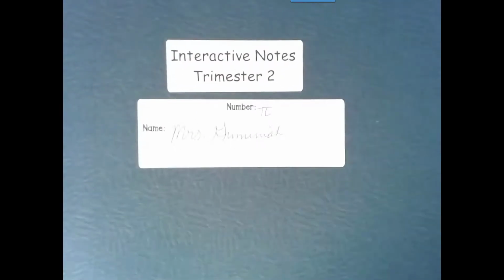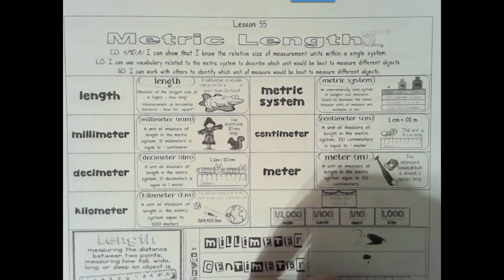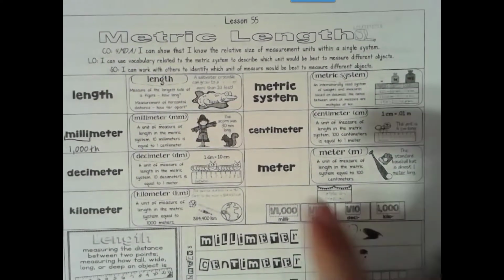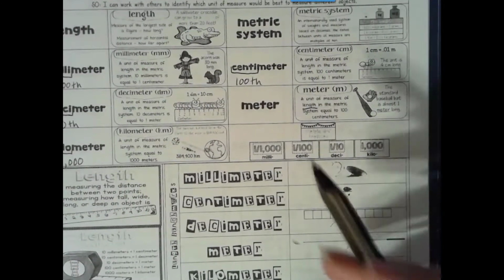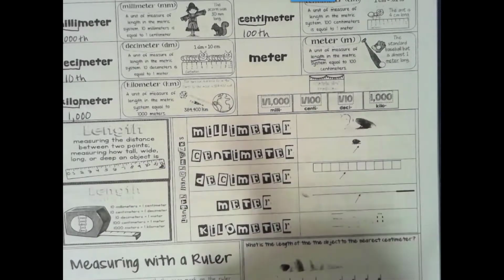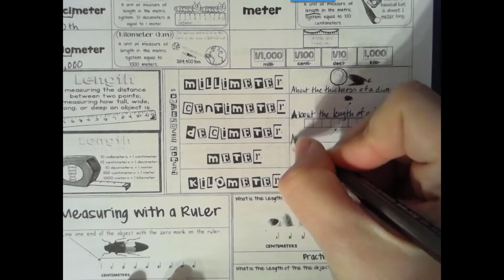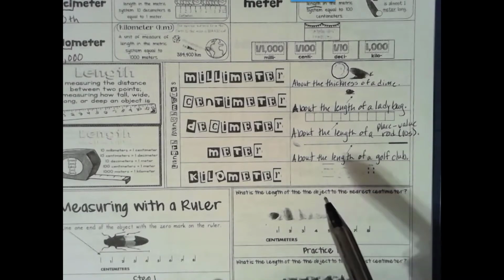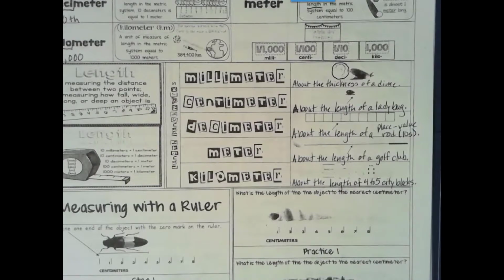Lesson 55 Part 1: Metric Length 4.MD.A.1